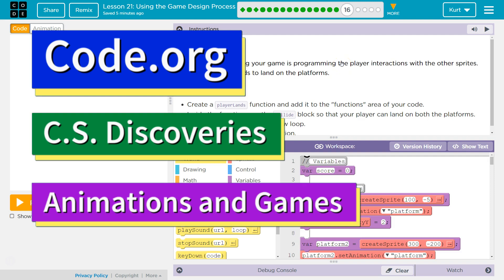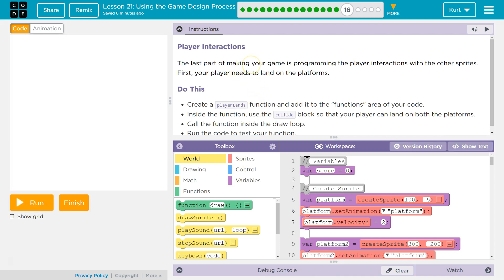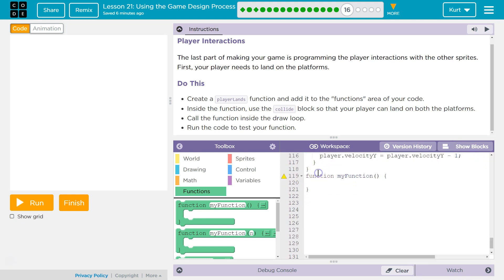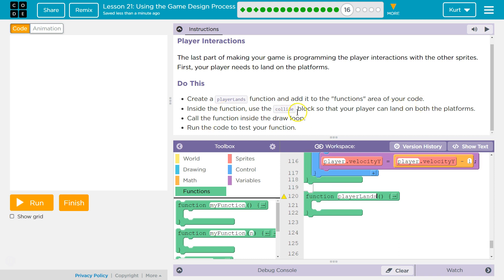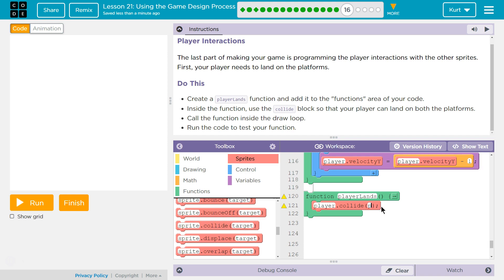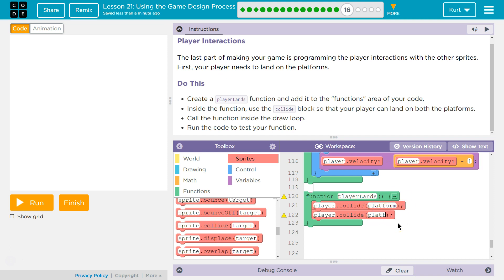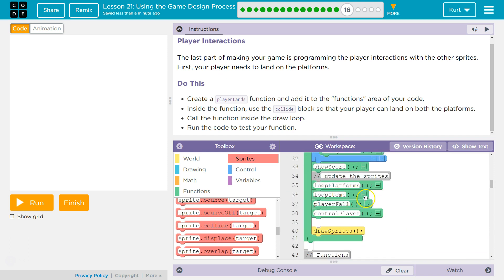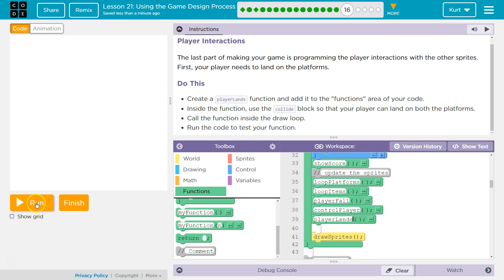Code.org Lesson 27.15 Using the Game Design Process | Tutorial with Answers | Unit 3 CS Discoveries